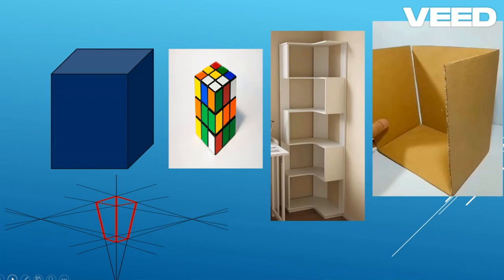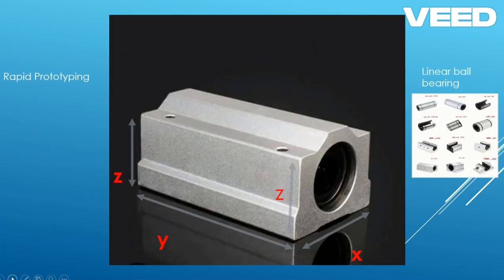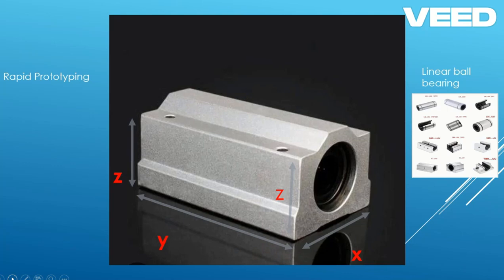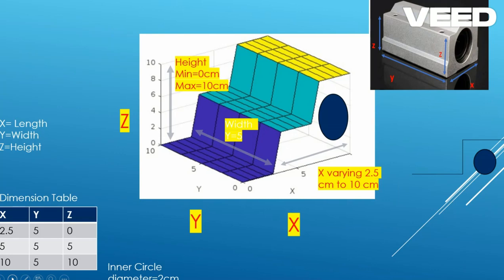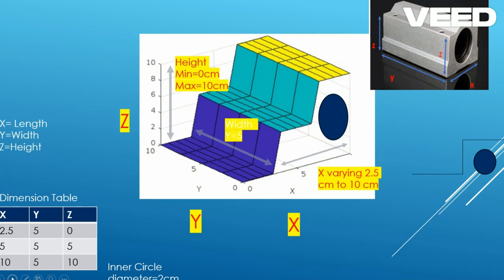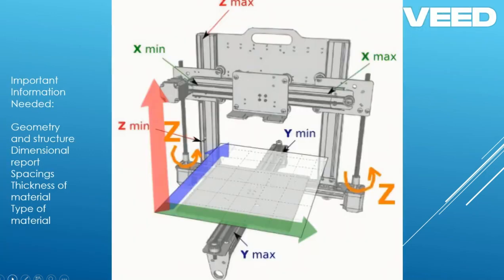3D View of 3D Printers